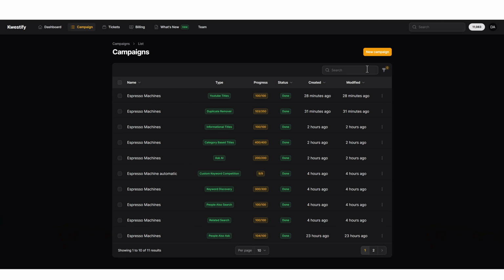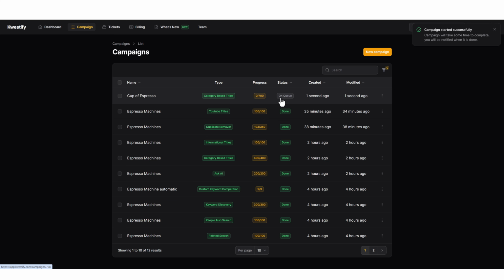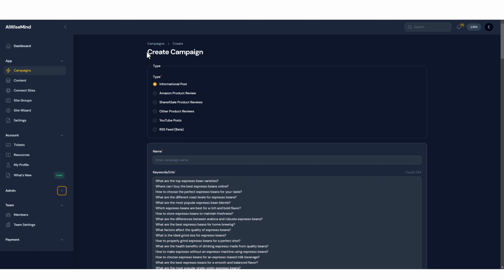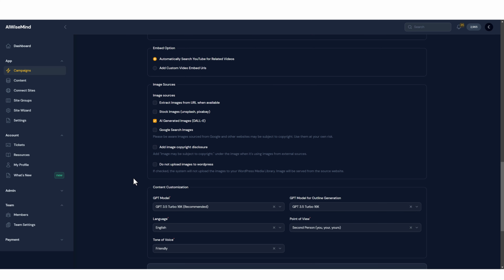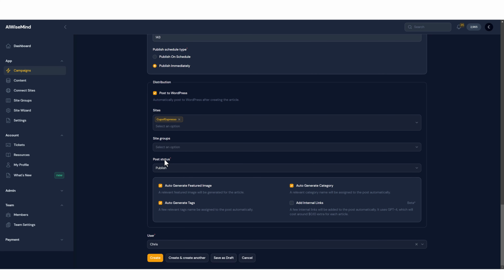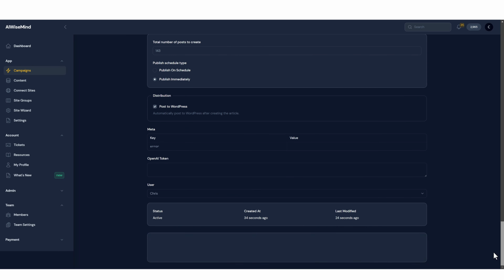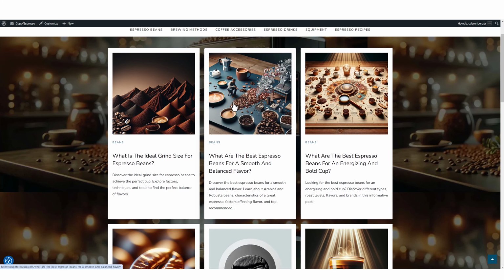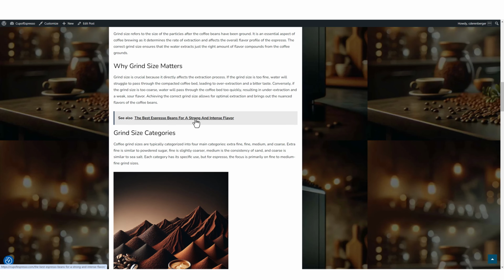How to Build a Stunning Website with Kwestify and AIWiseMind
Kwestify and AIWiseMind Make a Beautiful Website in Minutes - Watch as I show you how to easily build a stunning website using Kwestify and AIWiseMind together. This powerful combination does it all automatically.